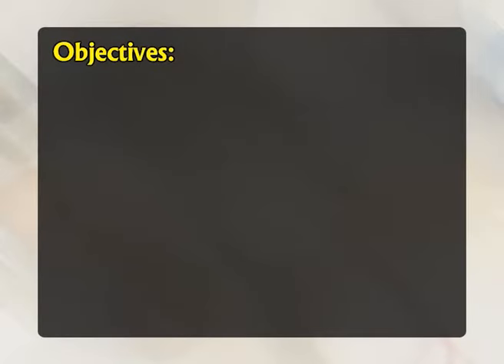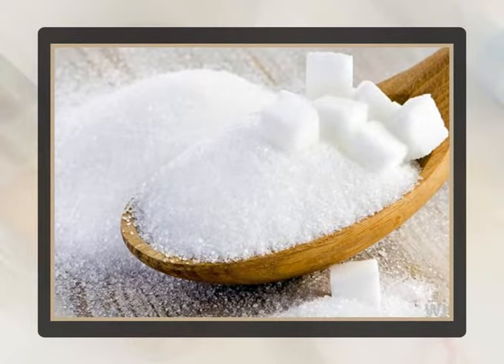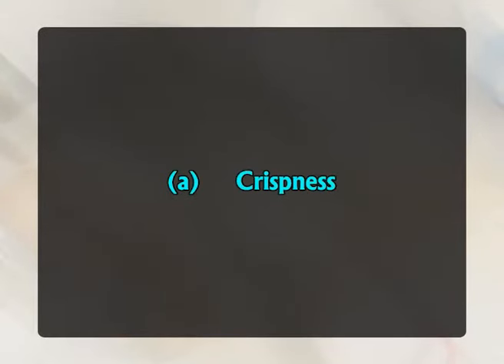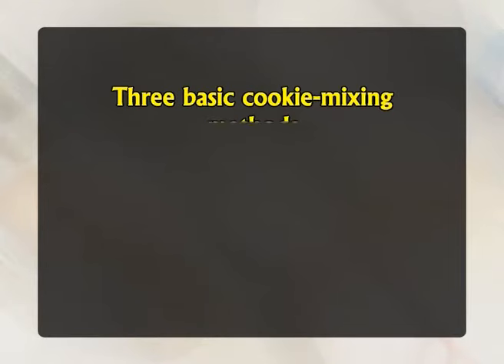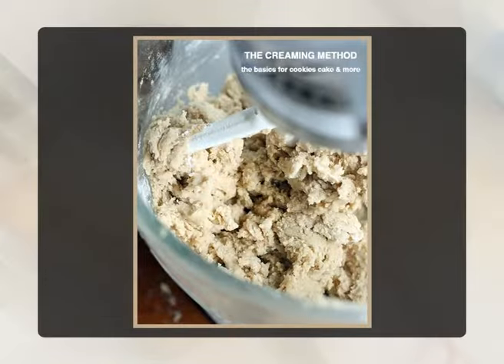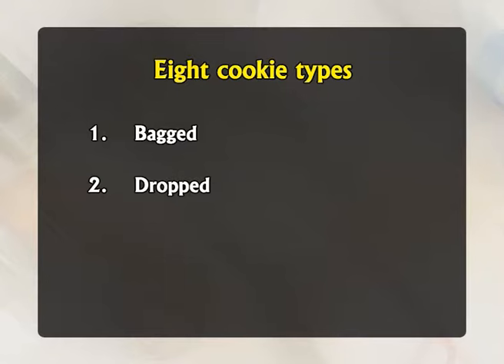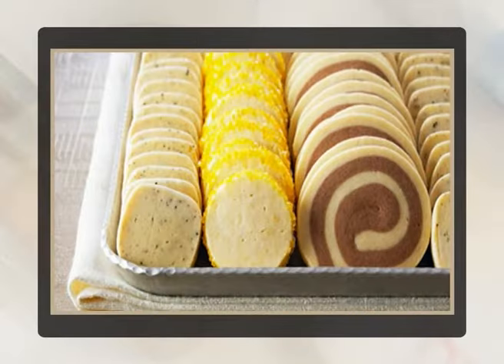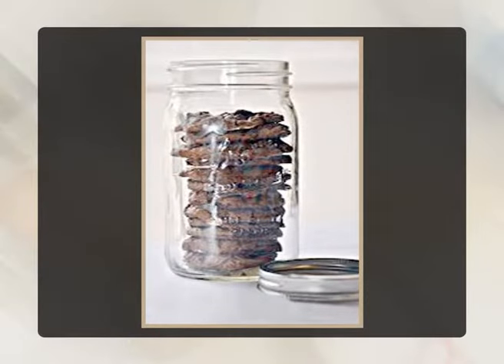Cookies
Subject: Food Technology (1st Year)

Course: SCIENCE AND TECHNOLOGY OF GRAINS AND CEREALS